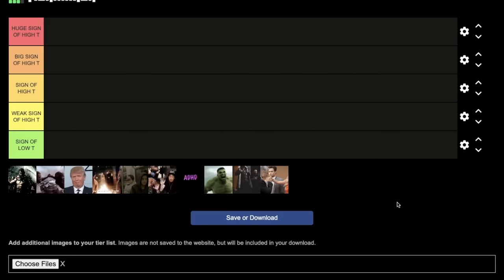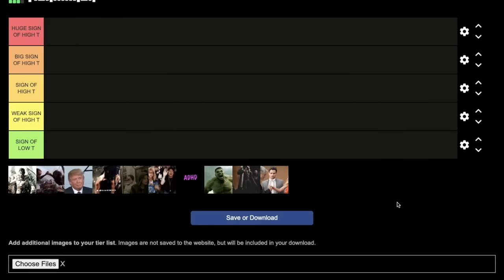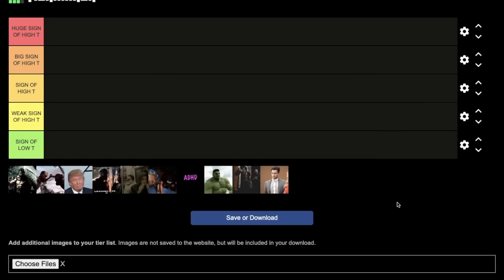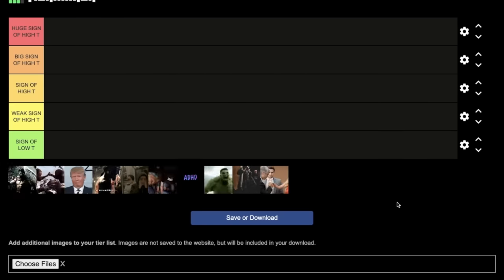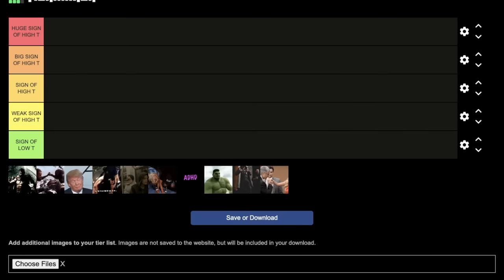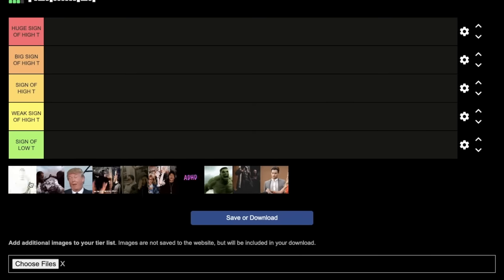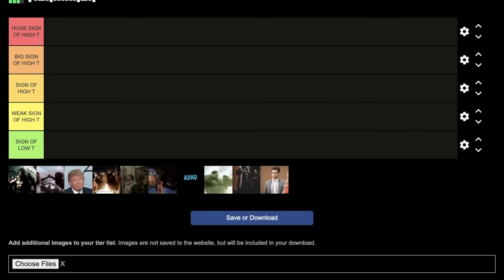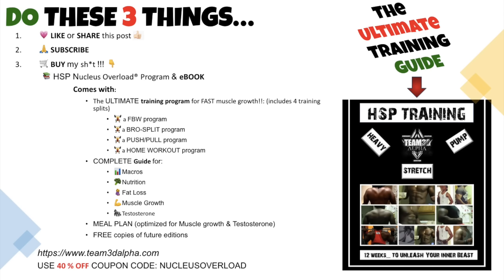10 Mental Signs Of High Testosterone (Science-Based Tier List) Part 1/5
10 mental signs of high testosterone ranked, based on science.

🤵🏻CEO of Team3DAlpha, Creator of Nucleus Overload® and HSP Training™.

⌚TIMESTAMPS
⛳0:00 Intro
🤼0:07 Competitive behavior
😒0:35 Paranoia, not trusting others
😠1:03 Jealousy and protective behavior
📱1:50 ADHD
🙇2:25 Submissive behavior, agreeableness
🦁3:07 Ruthlessness
😠3:49 Aggression
😤4:31 Confidence, self esteem, Mood , anti-depression
👑5:14 Power driven
🤵5:30 Political views (republican / conservative)

🔬SOURCES
PMID: 11248735
PMID: 26664080
PMID: 34942928
PMID: 31785281
PMID: 29279215
PMID: 25741229

🔎TOPICS DISCUSSED
high testosterone signs, low testosterone symptoms, Testosterone, testosterone booster, how to increase testosterone naturally, boost testosterone naturally, free testosterone, testosterone tier list
Muscle, bodybuilding, fitness, workout, testosterone dopamine, testosterone motivation, testosterone anxiety, confidence,
Masculinity, self improvement, self-improvement, how to be a man
Team 3d alpha, team3dalpha